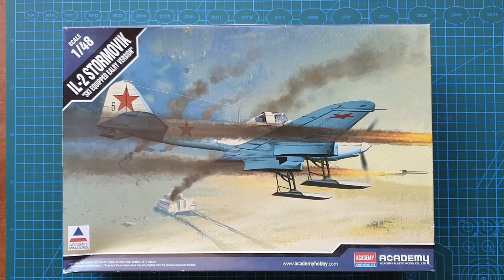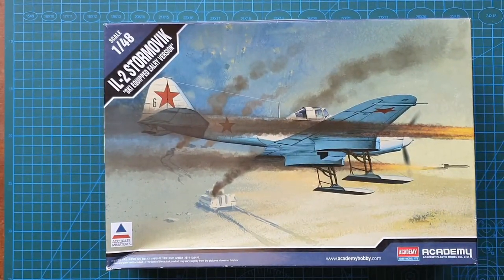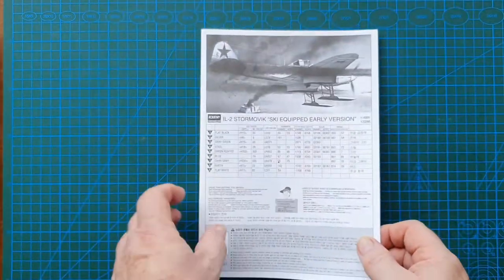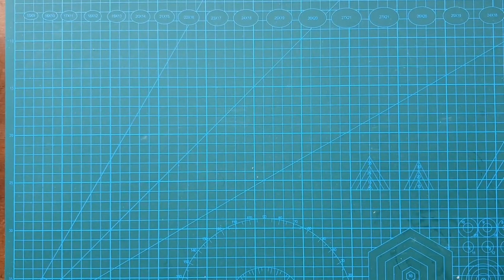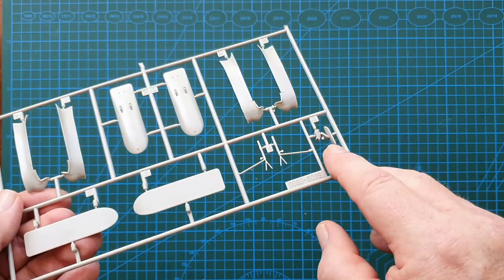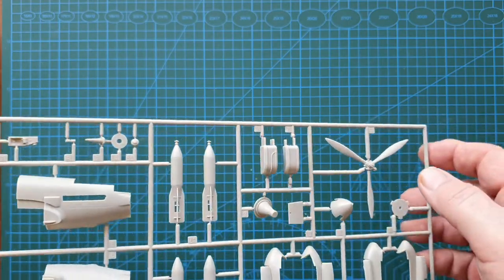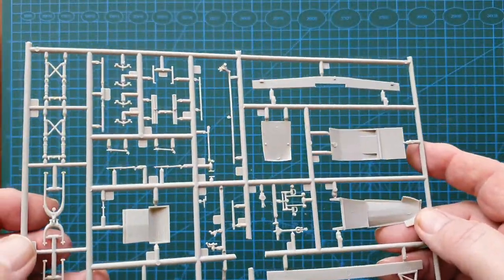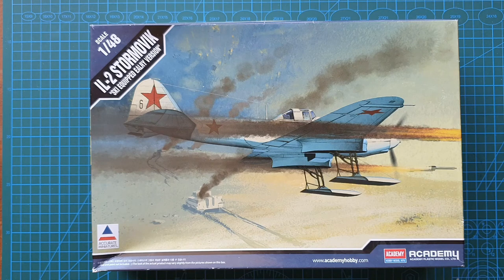Academy 1/48 IL-2 Stormovik - Ski Equipped Early Version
A review of Academy's 1/48 scale, Kit No. 12286, an early Single Seat version of the famous, IL-2 Stormovik.  This kit was released in 2012, and is one of several, updated ReBox's of an Accurate Miniatures IL-2 kit, originally released in 1997.

This kit features the Ski Equipped Version, but also includes undercarriage and, both weighted and un-weighted, wheels. As well the kit includes Decals for 2 aircraft, with Pilots Harness, and Instruments, included on the Decal sheet.